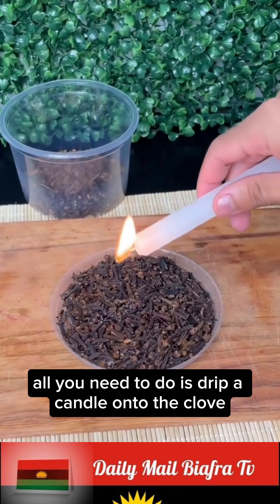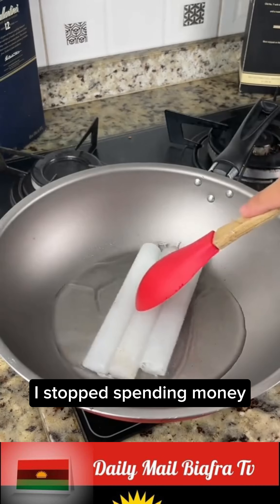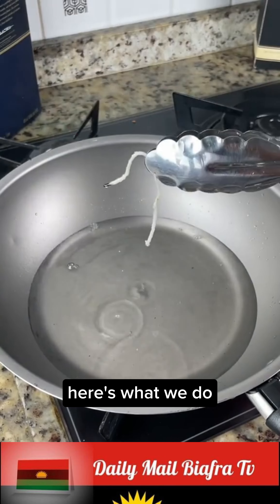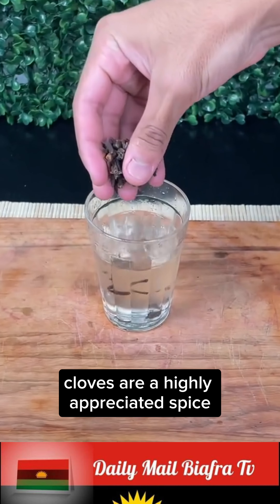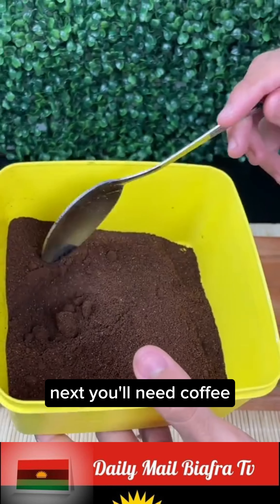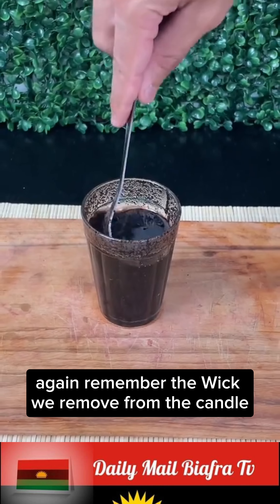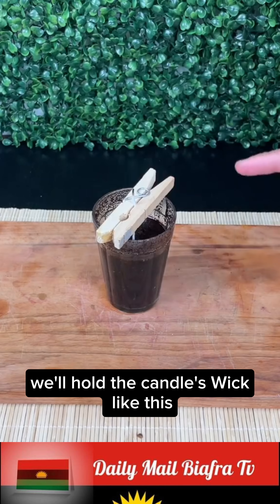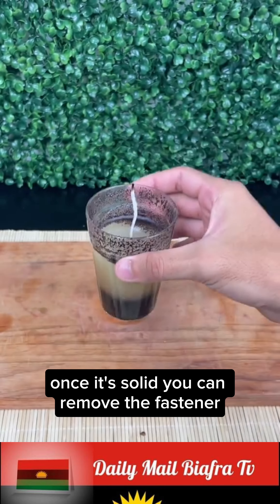Just drip candle onto the clove and you will be amazed by the results